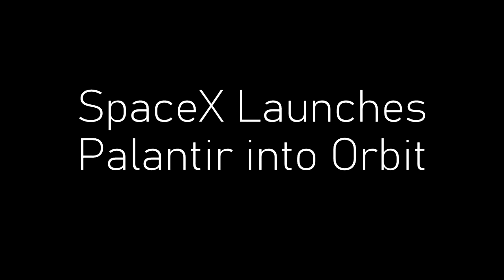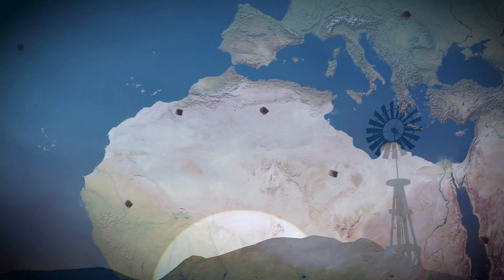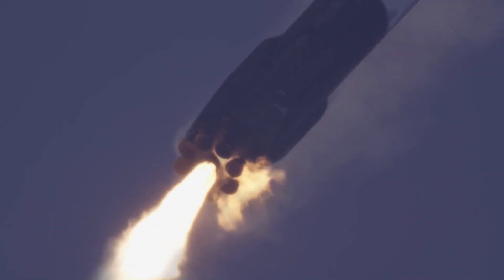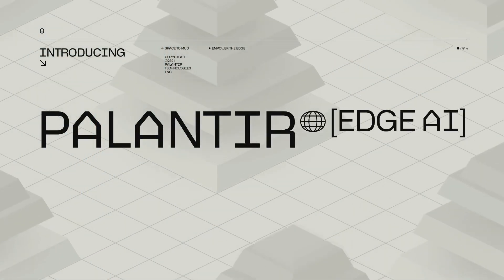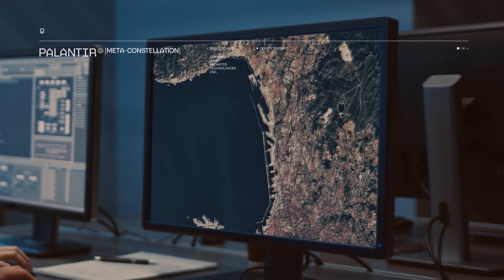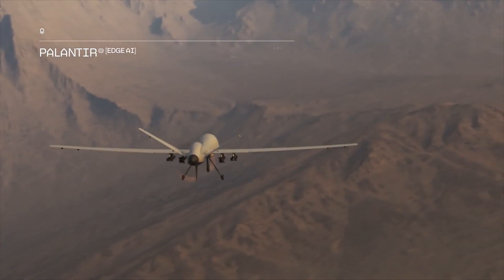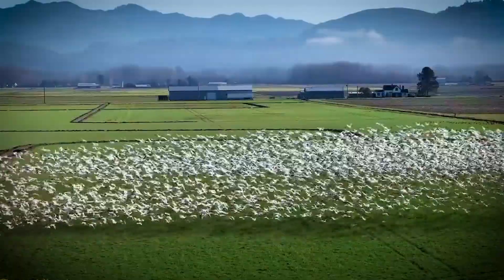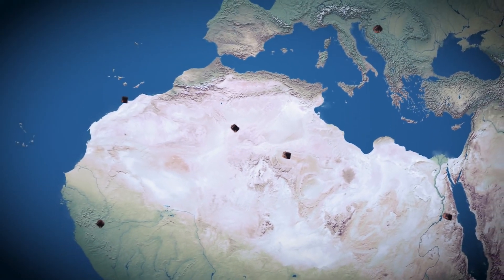SpaceX Launches Palantir into Orbit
Palantir Edge AI in Space.

On April 1, 2022, Palantir and Satellogic launched our first Edge AI-enabled satellite into space as part of the SpaceX Transporter 4 mission. Incorporating Palantir’s Edge AI technology onboard Satellogic’s NewSat will allow us to begin processing imagery data on orbit, separating signal from noise in high-scale data to make the best use of limited bandwidth and enabling more opportunities for customers to gain near real-time data at scale.

Palantir fan page!